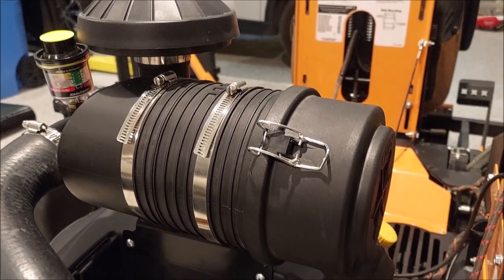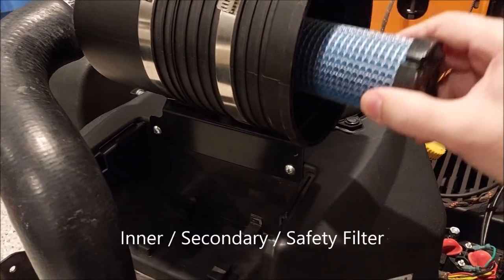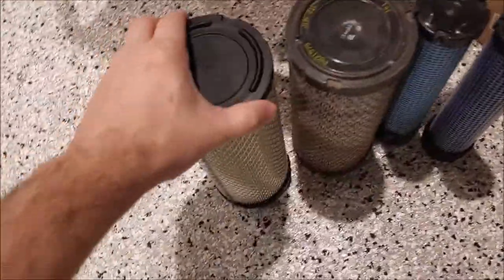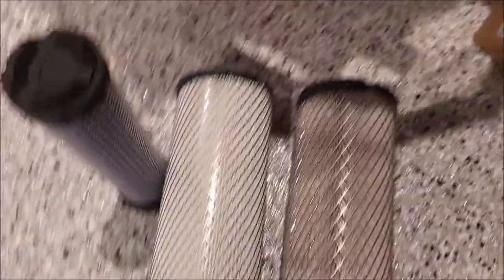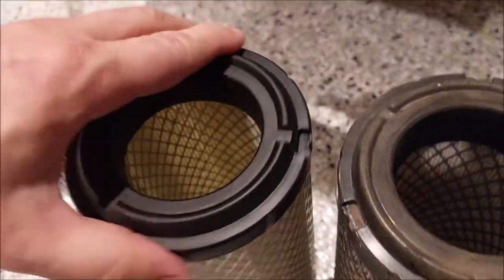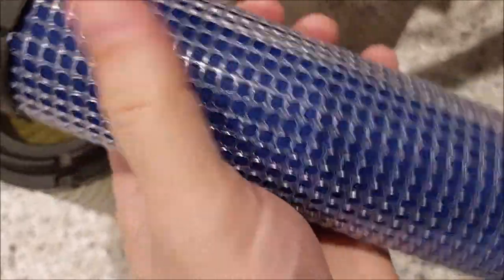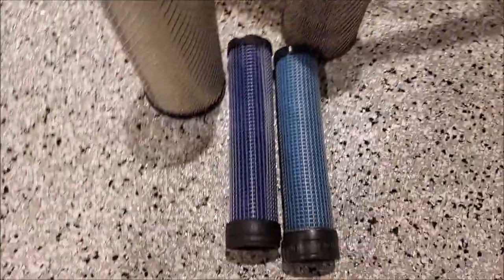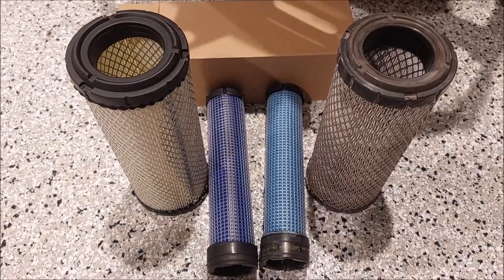Real Vs. Fake Donaldson Canister Air Filters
$15 on amazon, too good to be true?